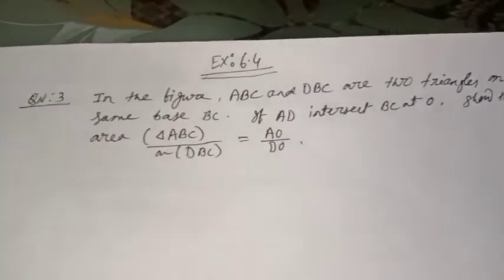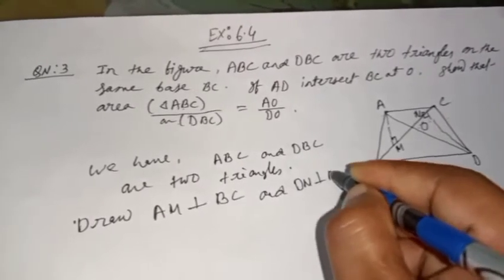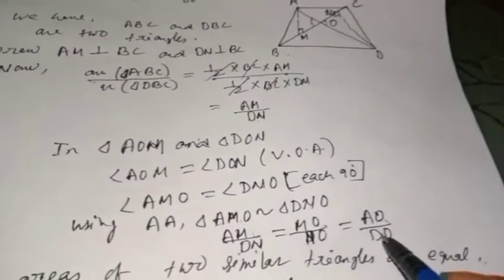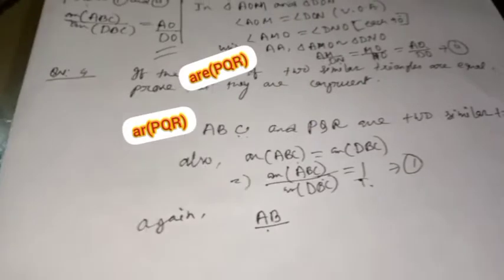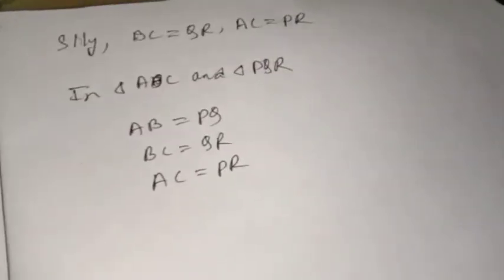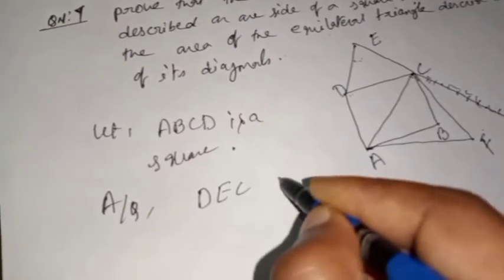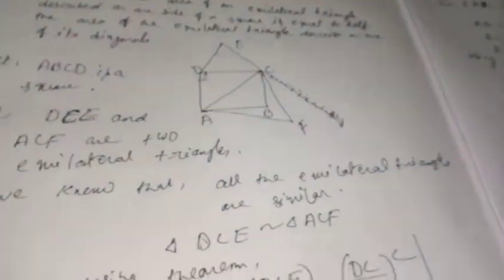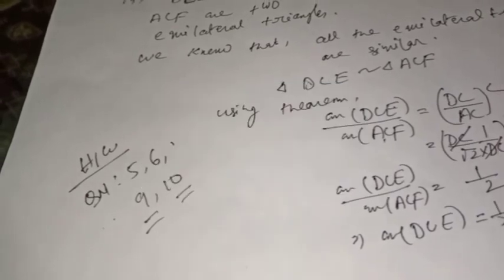Class 10 Mathematics, Chapter-6, Ex-6.4(6th July)